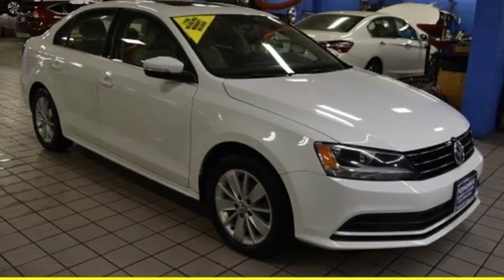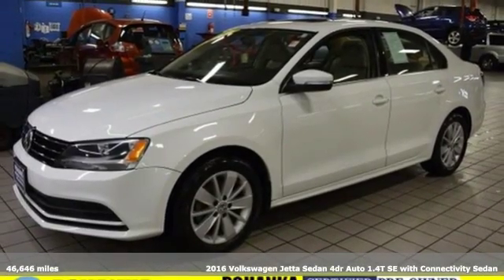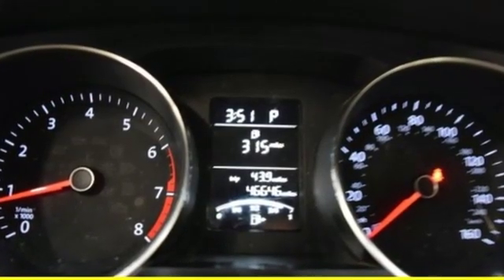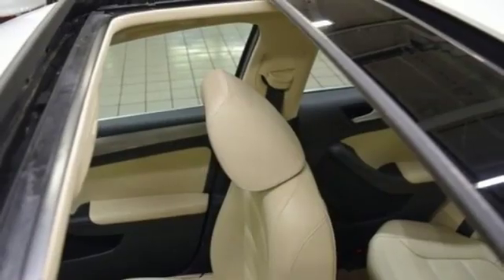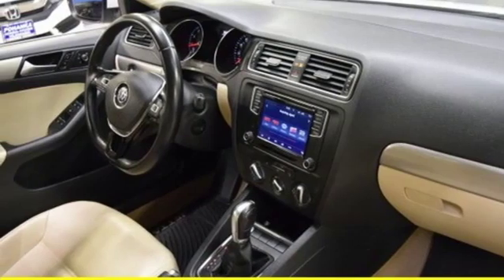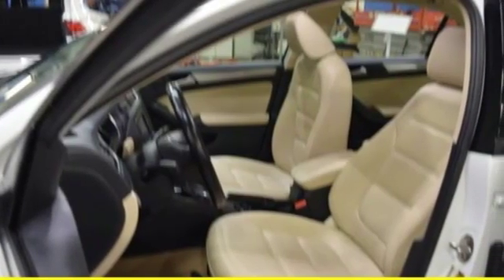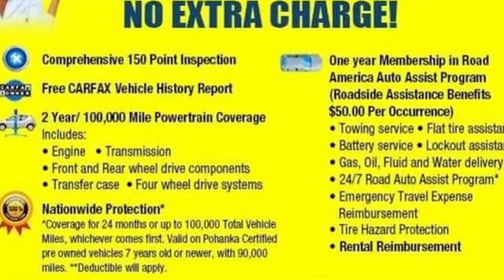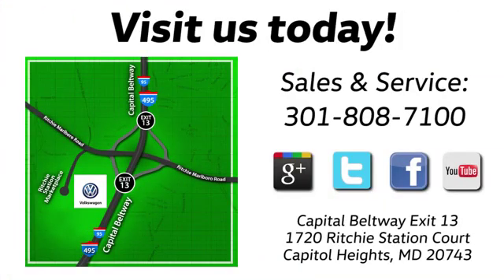Used 2016 Volkswagen Jetta Capitol Heights, MD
Year: 2016
Make: Volkswagen
Model: Jetta
Trim: 1.4T SE
Engine: I4
Transmission: 6-Speed Automatic with Tiptronic
Color: White
Interior: Cornsilk Beige
Mileage: 46646
Stock #: VJC047245A
VIN: 3VWD67AJ6GM386900
Pure White 2016 Volkswagen Jetta 1.4T SE FWD 6-Speed Automatic with Tiptronic I4 Cornsilk Beige Cloth.brbrPohanka Certified comes with 2 year 100,000 miles Warranty and 1 year Roadside Assistance, 2 day rental car and $1000.00 trip reimbursement in the 1st year. Recent Arrival! 28/39 City/Highway MPGbrbrbrCome experience the Pohanka VW difference. Service open 7 days a week no appointment needed. We are always ready and willing to serve you. All Pre-Owned vehicles come with a 2 year 100,000 miles warranty with 1 year Roadside Assistance. See dealer for details.

Address:
1720 Ritchie Station Court